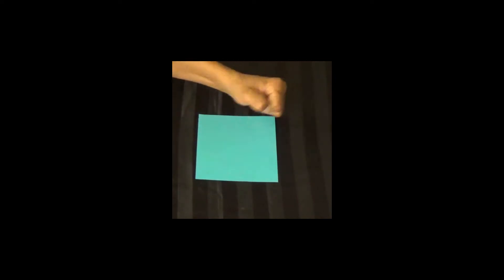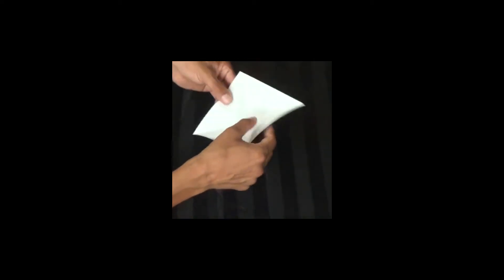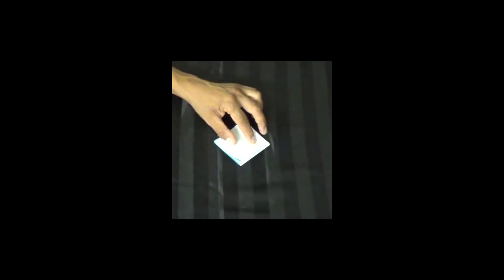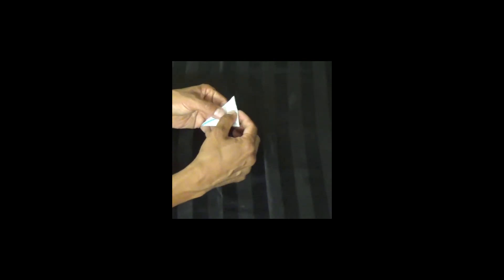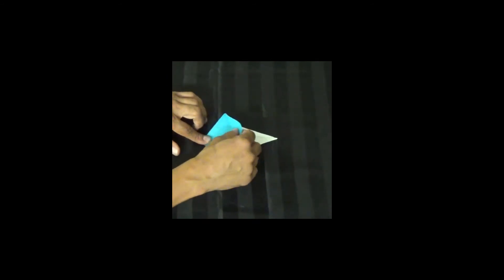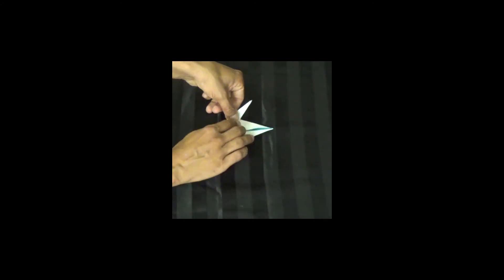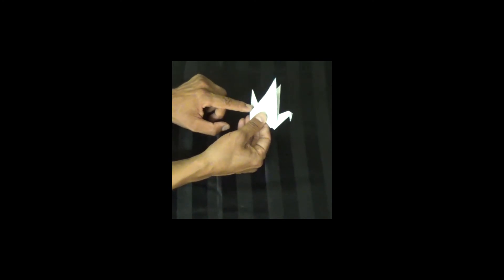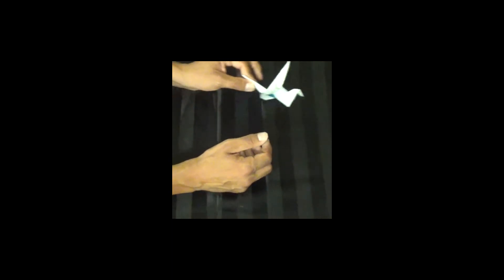Mr. Ture's Origami Lesson 3